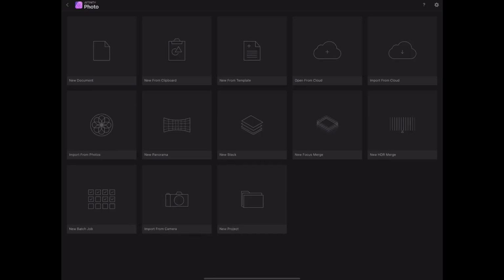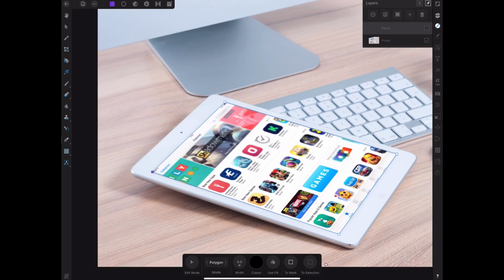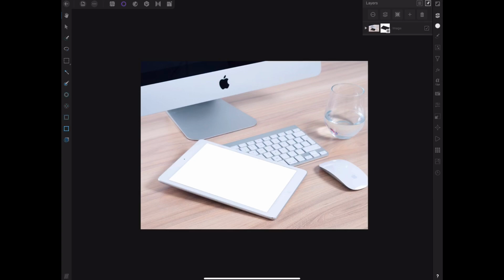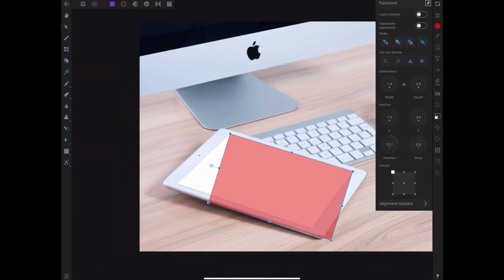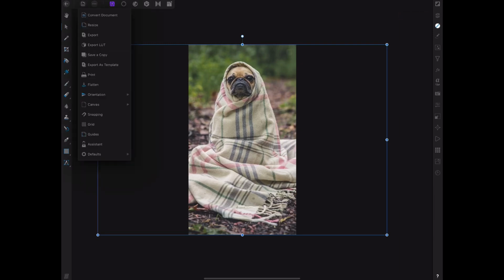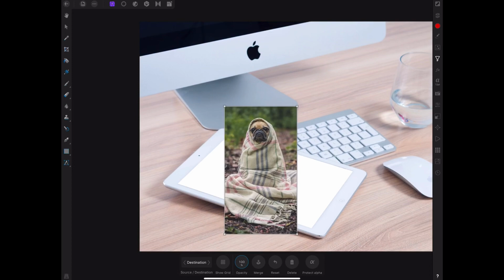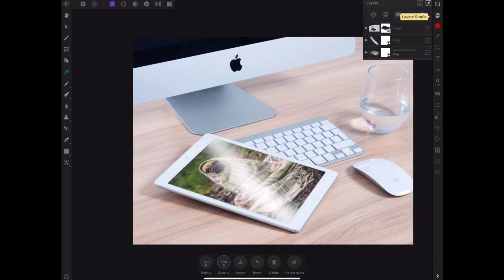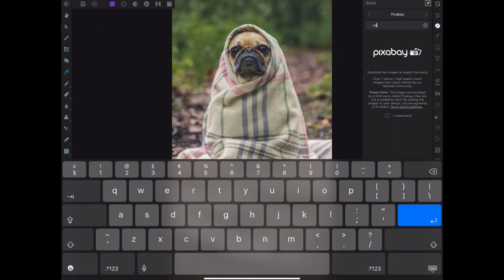Make a Mock-up Template l Affinity Photo IPad Pro